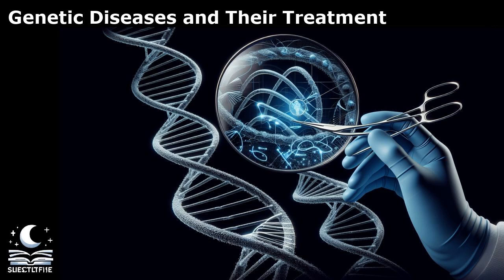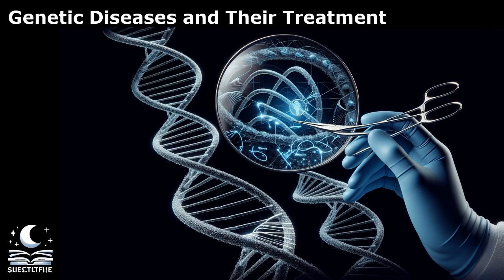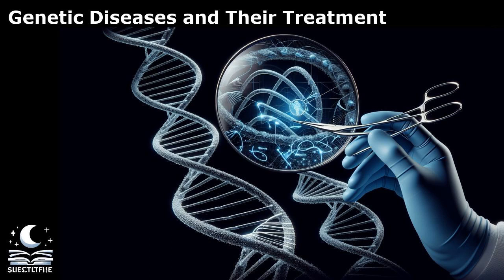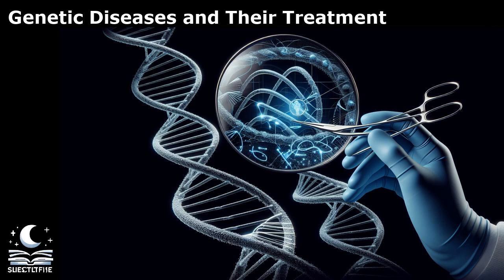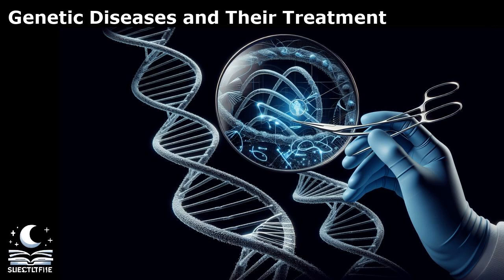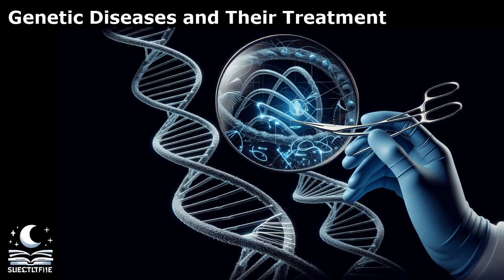Genetic Diseases and Their Treatment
Lecture for sleep - Genetic Diseases and Their Treatment